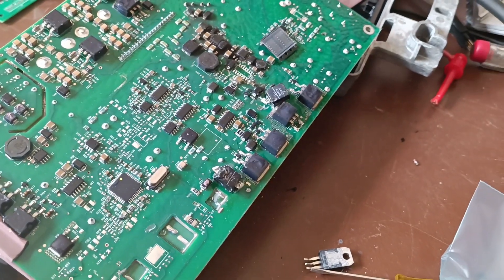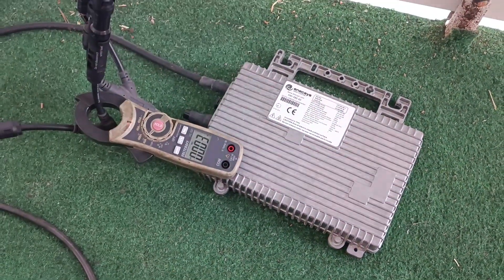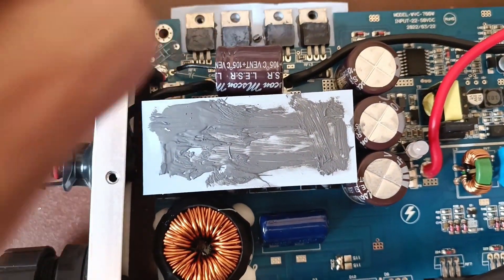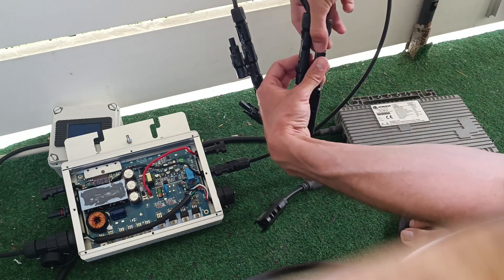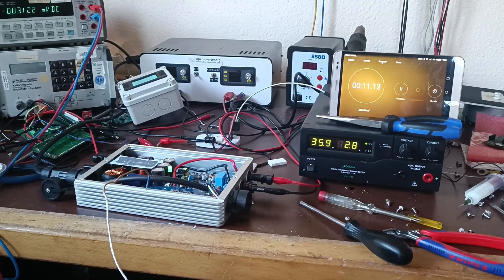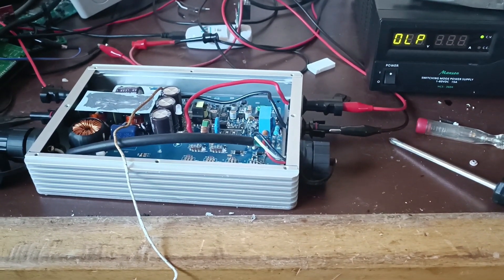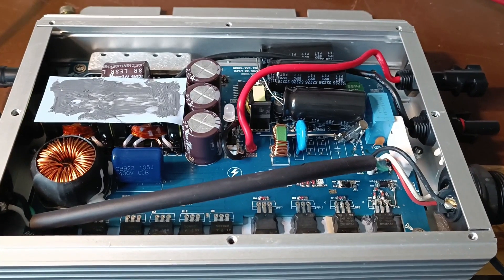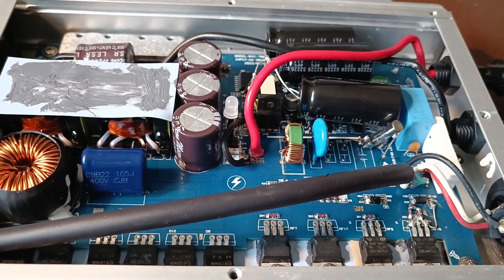Lab Update #78: Repairing Solar Micro Inverters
On the table I've got an Enecsys 450W and a WVC-700 (or 600?) micro inverter. Can I fix them?